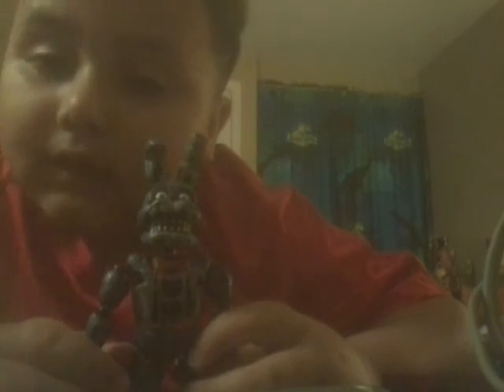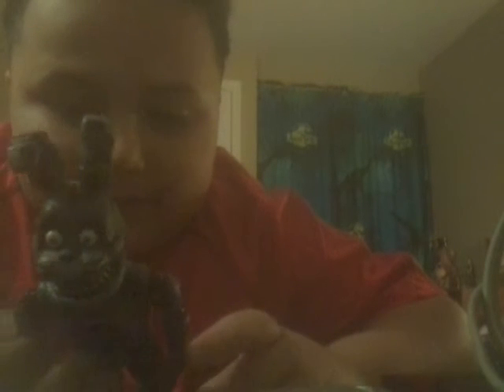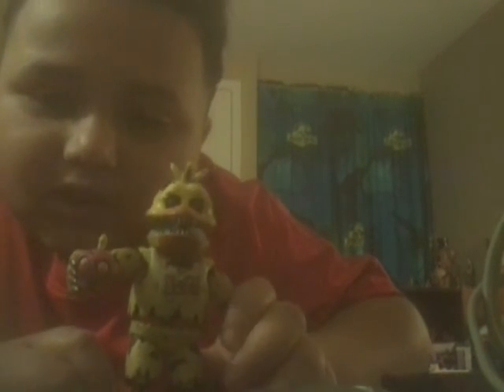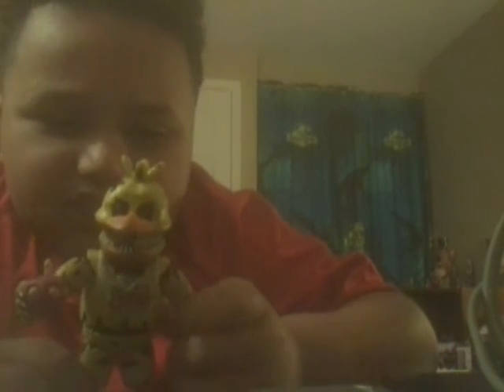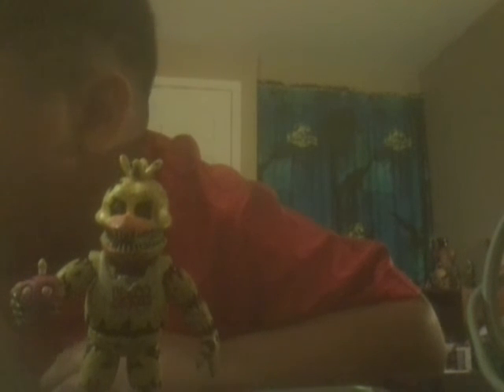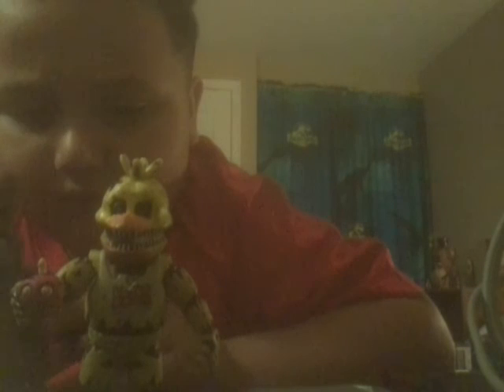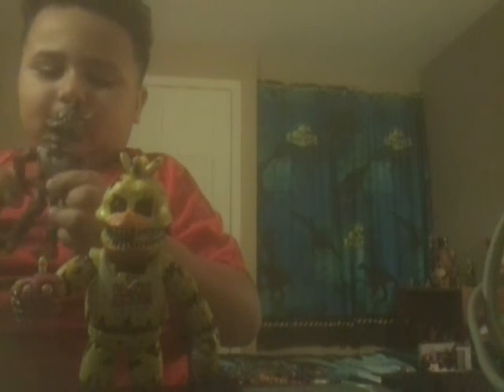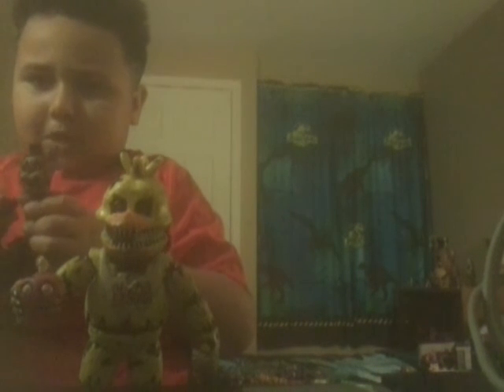Miguel Pabon Nightmares Collection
Miguel Pabon shows Nightmare animatronics Collection